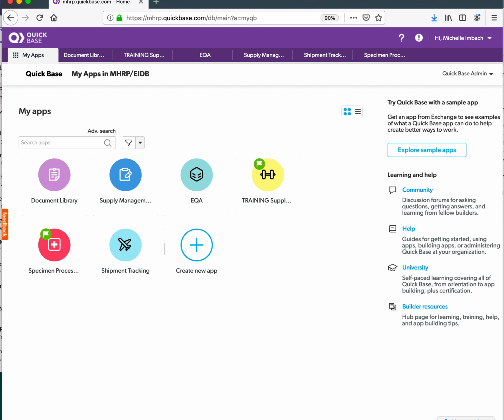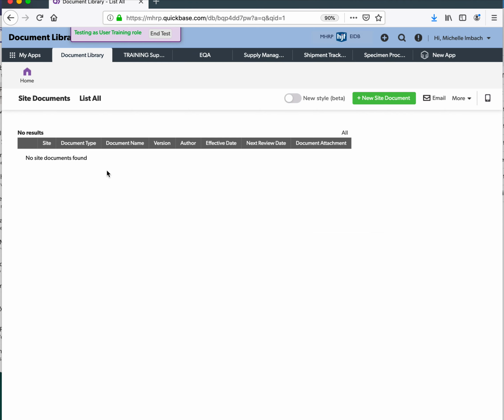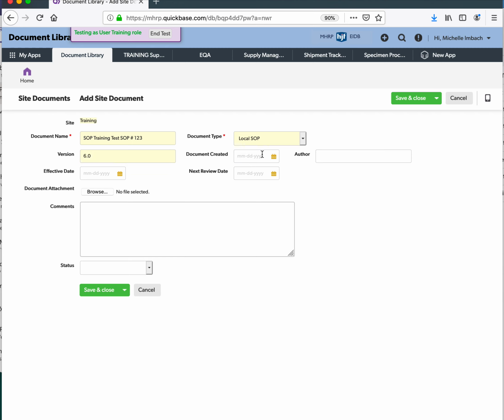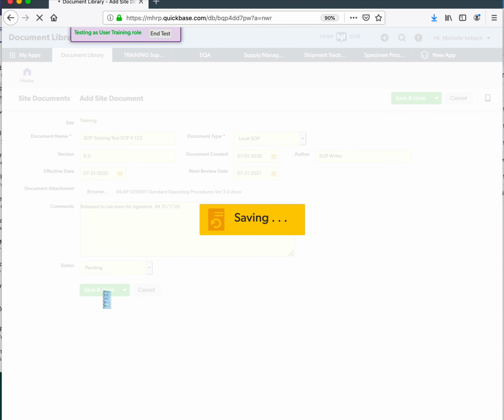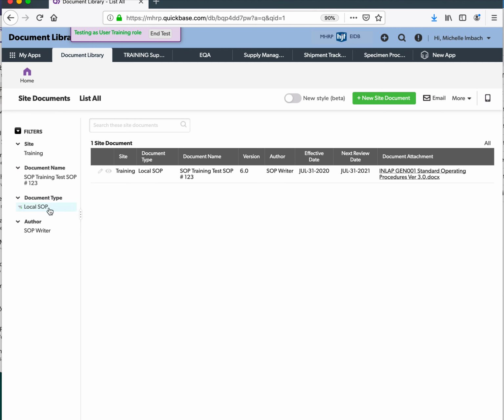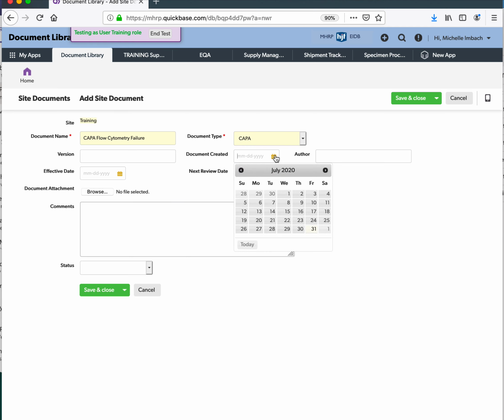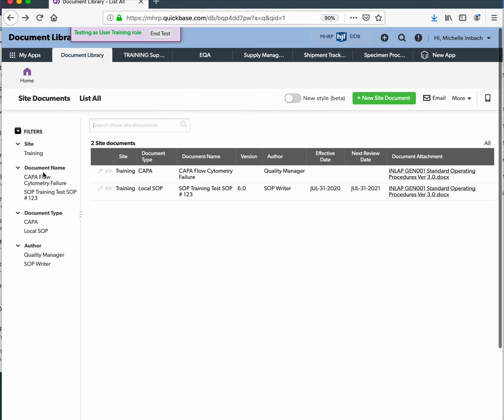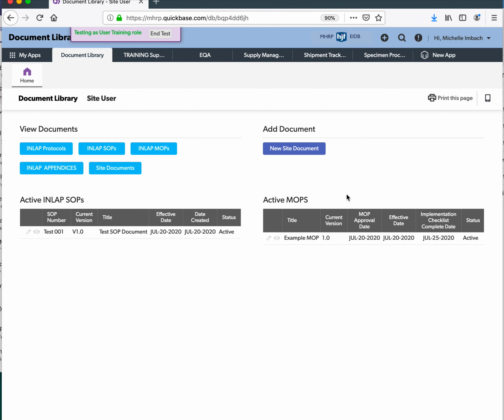INLAP Doc Library Site Documents